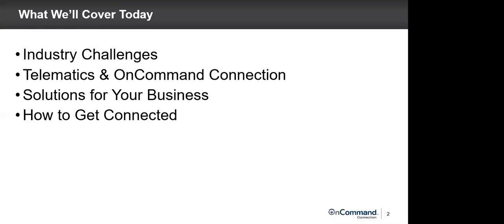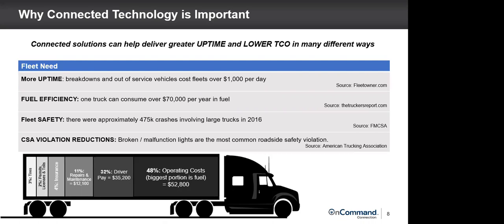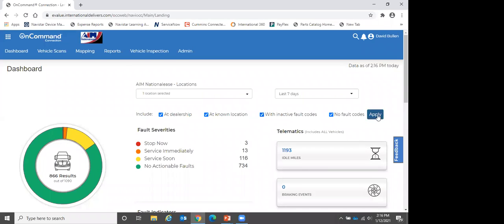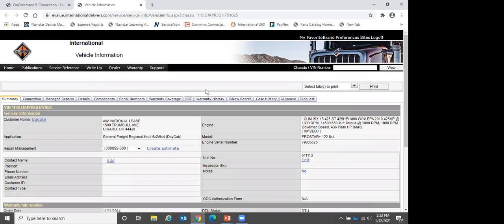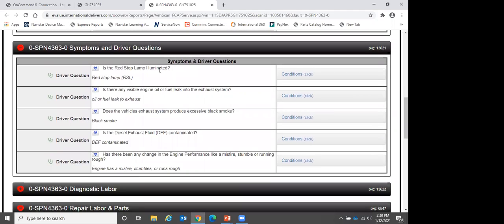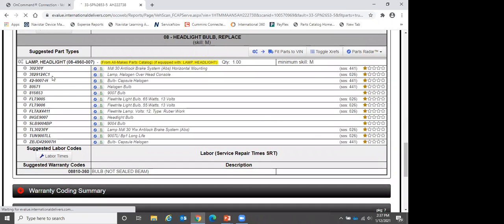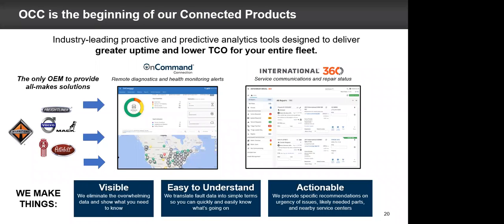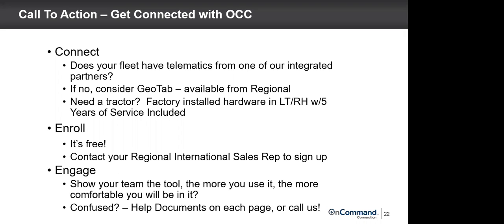Intro to OnCommand Connection for Fleet Management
Reducing maintenance costs and increasing uptime are top priorities no matter the size of your fleet. Find out how OnCommand Connection, a free service, can help keep your trucks on the road with less unplanned downtime. This webinar includes a live demo of the tool and the detailed, actionable data, you can have available at your fingertips.

Video Contents
00:00 - Welcome
02:05 - Industry Challenges
09:14 - Telematics & OnCommand Connection
15:09 - Live Demo
37:10 - Solutions for Your Business
48:40 - How to Get Connected